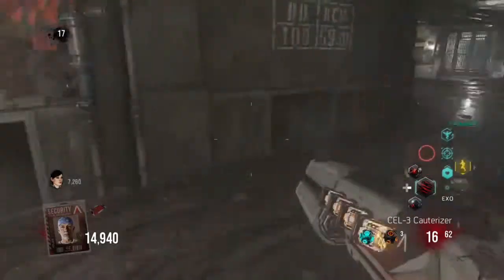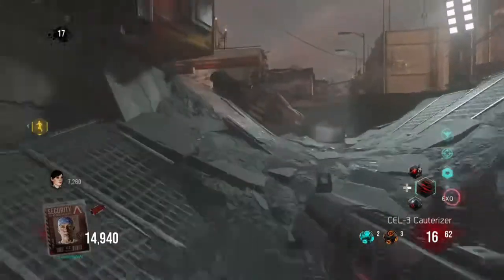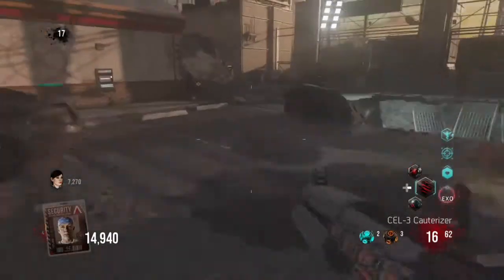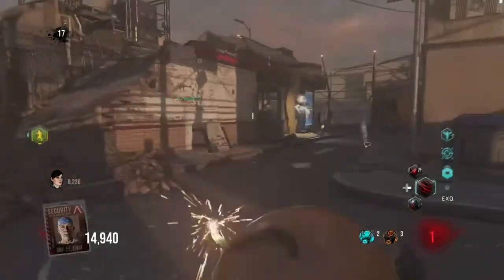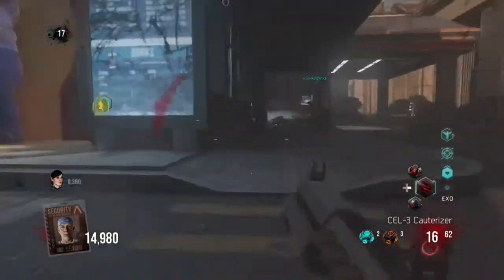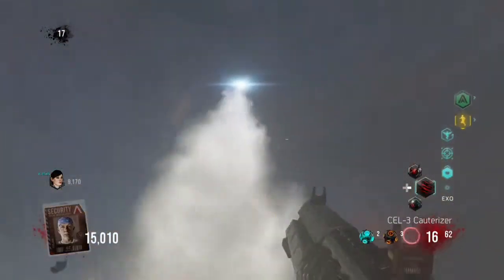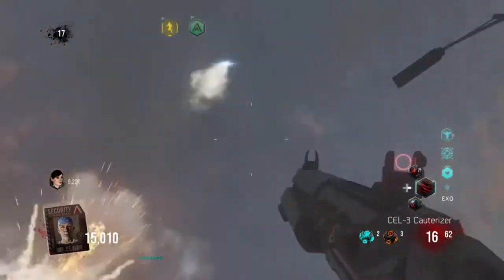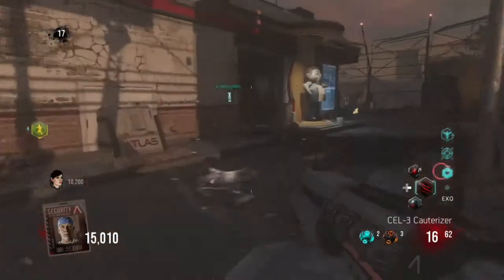Exo zombies INFECTION EASTER EGG Part 7 Last Step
step 7 - Decrypting the drive